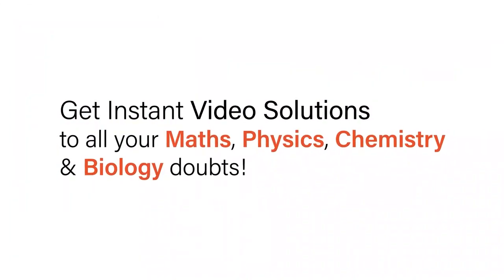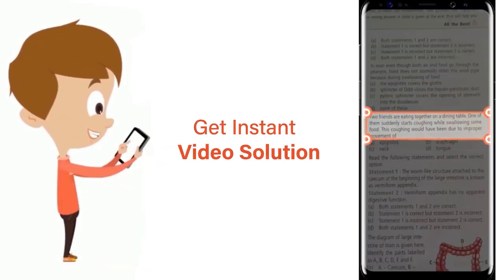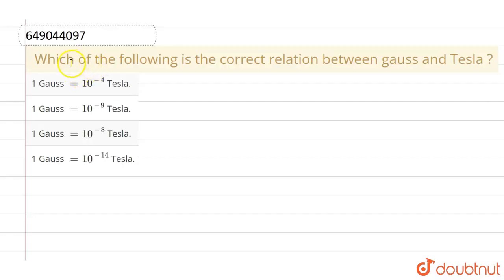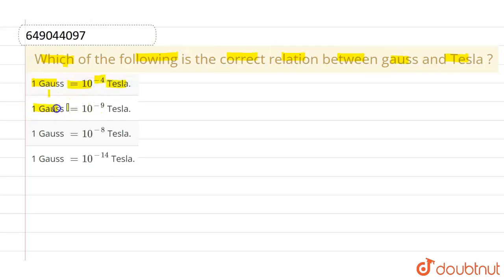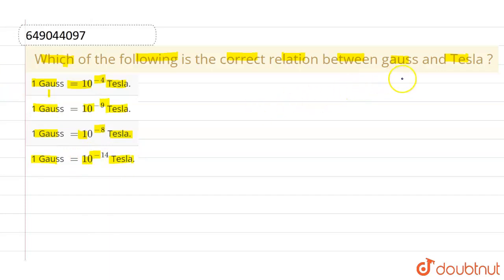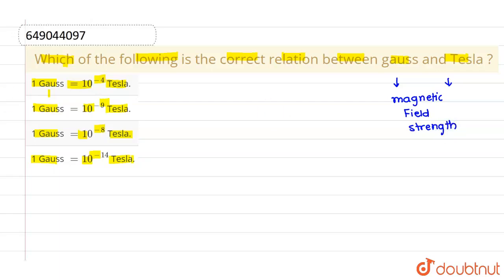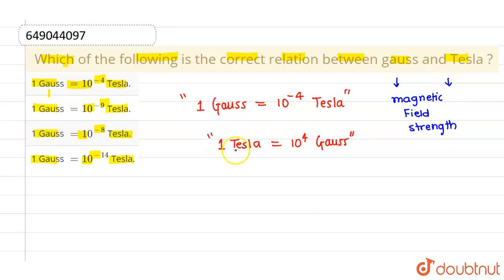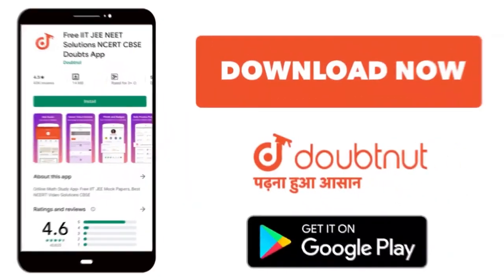Which of the following is the correct relation between gauss and Tesla ? | 12 | MAGNETIC EFFECTS...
Which of the following is the correct relation between gauss and Tesla ?
Class: 12
Subject: PHYSICS
Chapter: MAGNETIC EFFECTS OF CURRENT AND MAGNETISM
Board:ICSE

👉 Have Any Query? Ask Us.